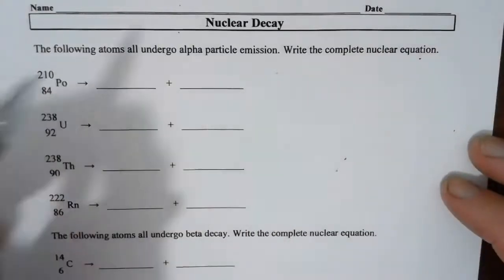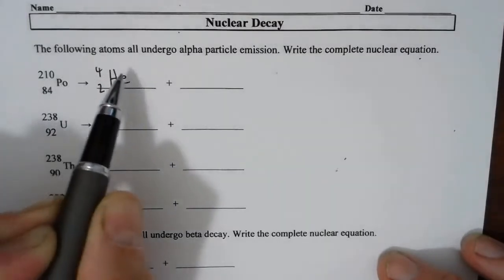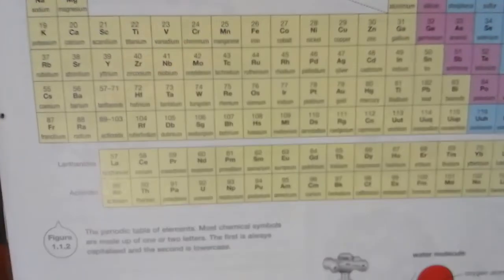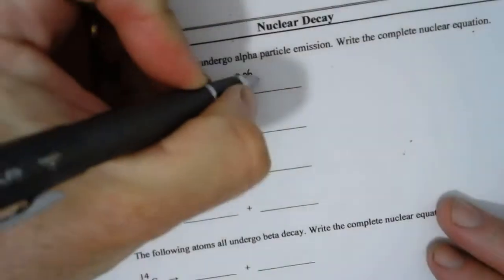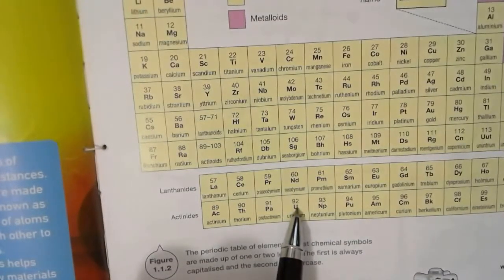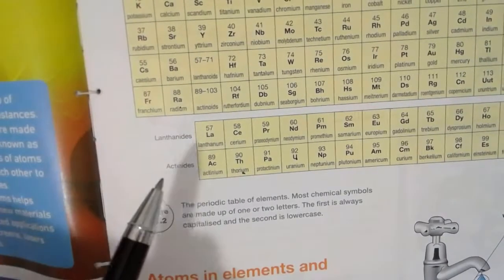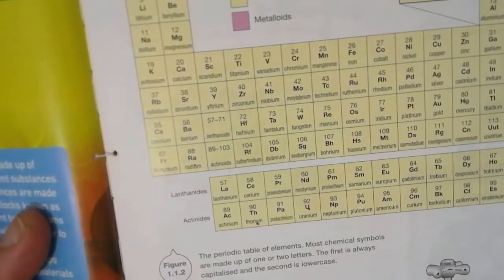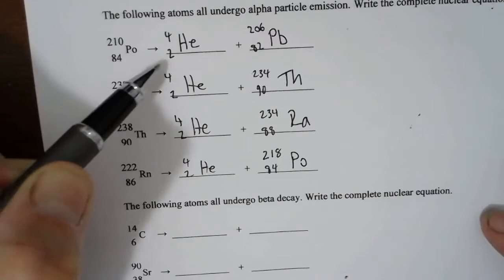Writing nuclear equations for Alpha decay solutions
This video demonstrates how to write nuclear equations for alpha decay.  Periodic table from Pearson Science Year 9 Student Booklet (2012).